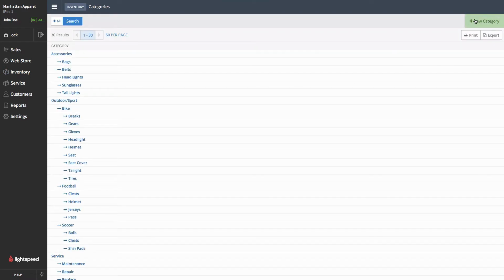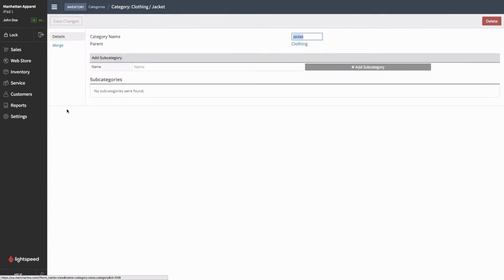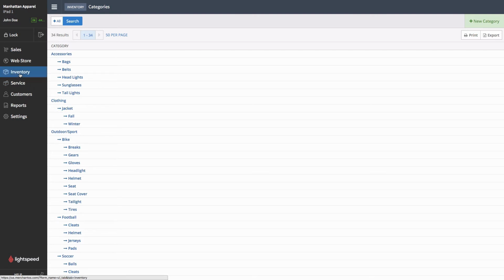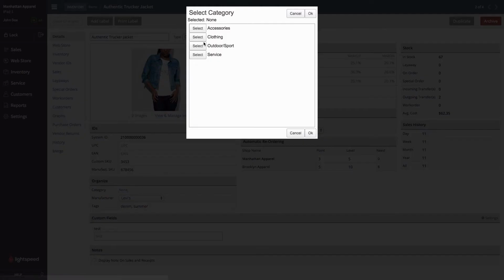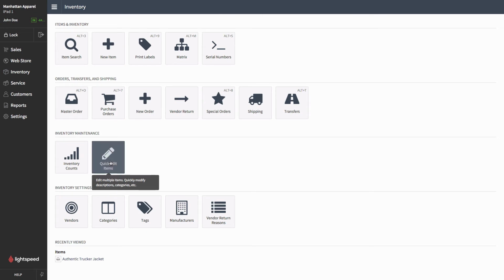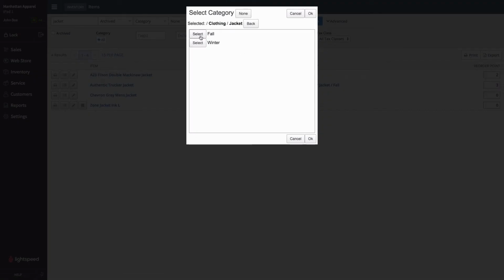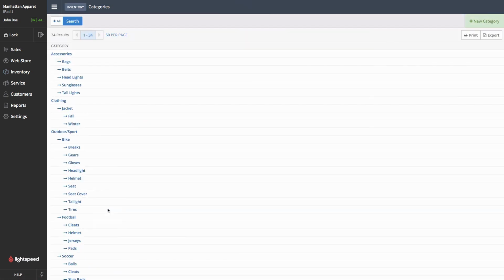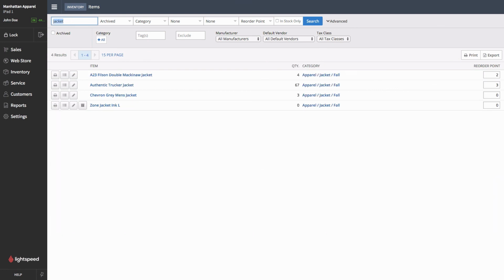Creating Categories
Creating categories help you organize your inventory and gives you more options when running reports.